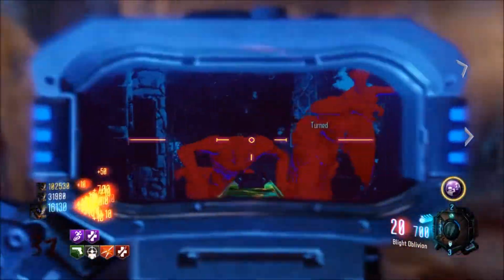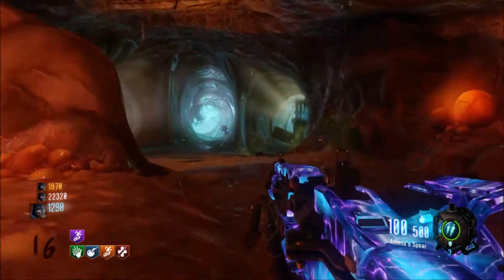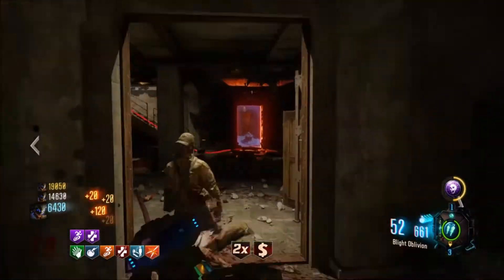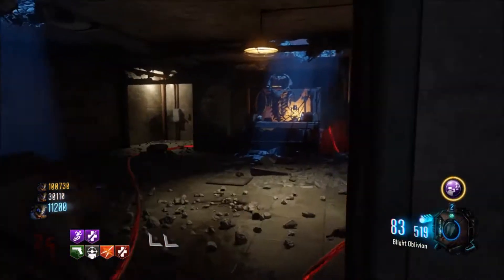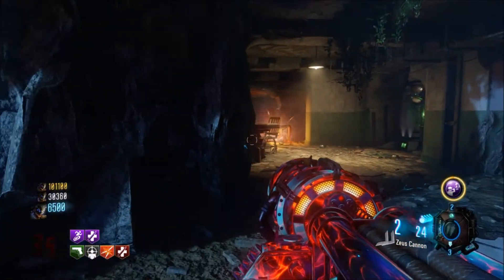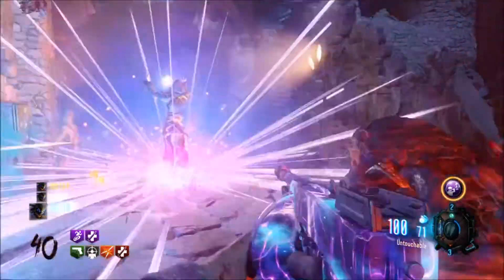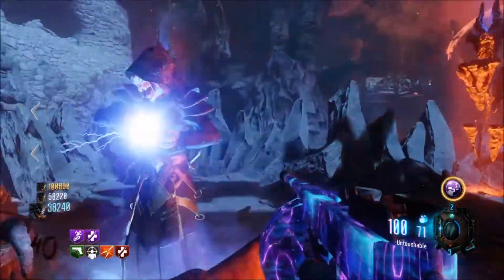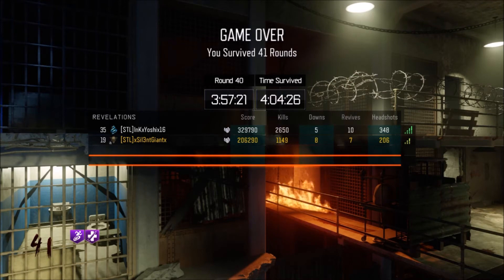UNLIMITED KEEPER GLITCH!?! REVELATIONS BLACK OPS 3!!!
I don't know if this has been a thing in the past. For me and my friend we managed to glitch the keeper into staying with us for more than a couple of rounds! I try to show you we managed to do it. Big shout out to Yoshix16 for helping with this! Hope you enjoy!

Thank you all again! And don't forget to STL

Twitch.com/Brandenfm

ALSO FOLLOW ME ON:
Vine: SpookieSTL
PSN: xSil3ntGiantx